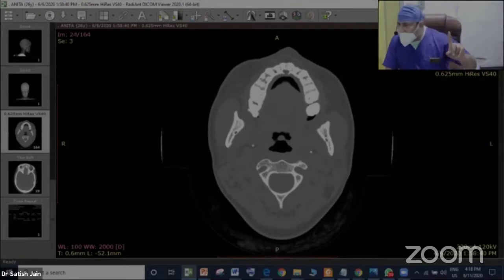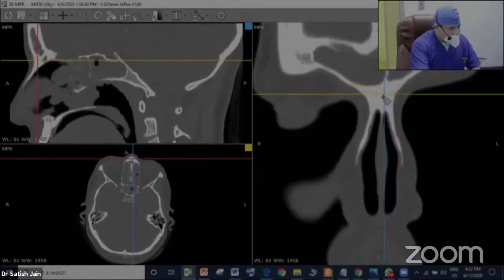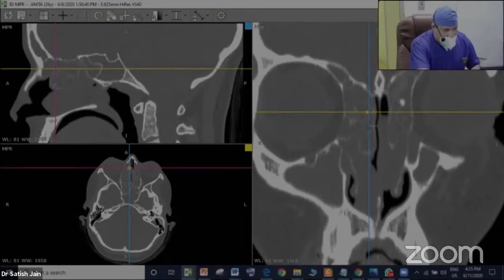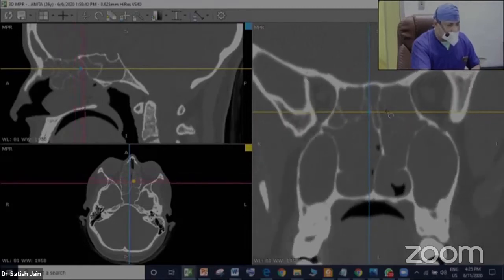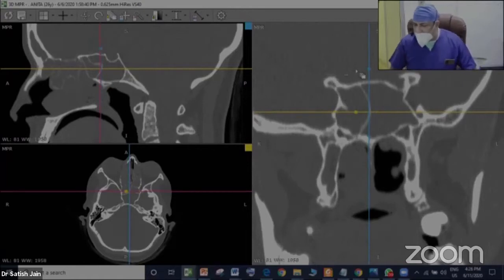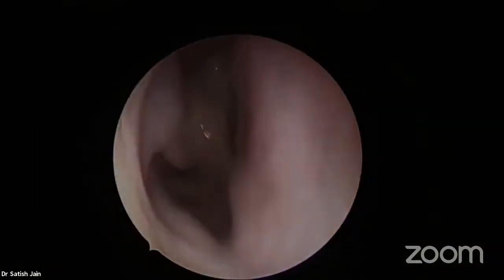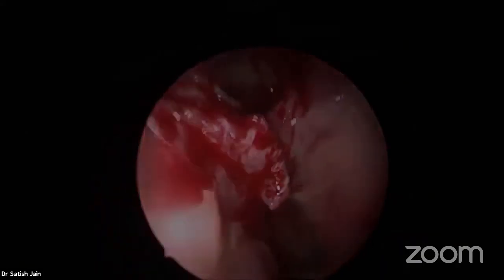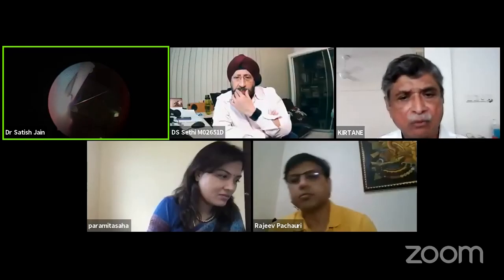bilateral Chronic Rhinosinusitis | Functional Endoscopic Sinus Surgery ( FESS ) | Dr Satish Jain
An unedited live surgical demonstration and discussion of Functional Endoscopic Sinus Surgery ( FESS ) in a case of chronic rhinosinusitis by Dr Satish Jain, Dr Milind Kirtane and Dr Dharambir Sethi